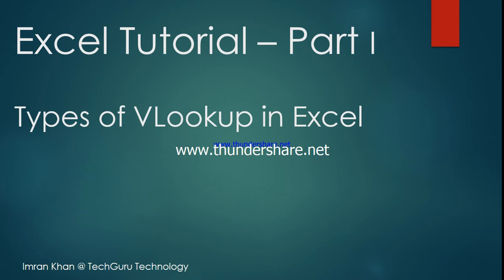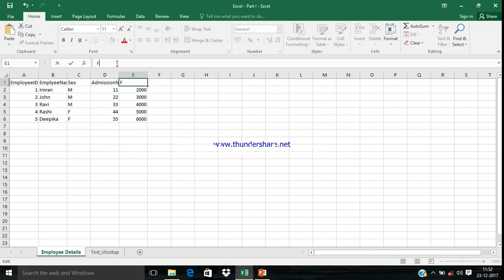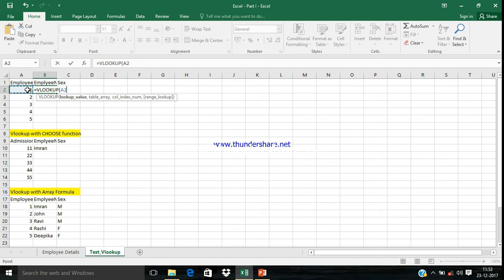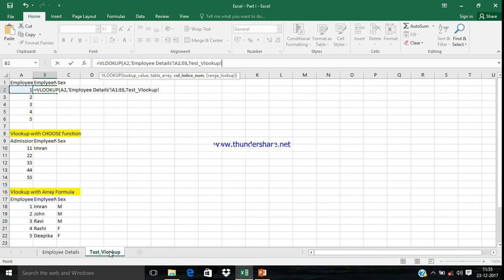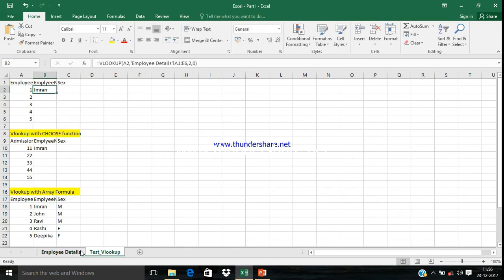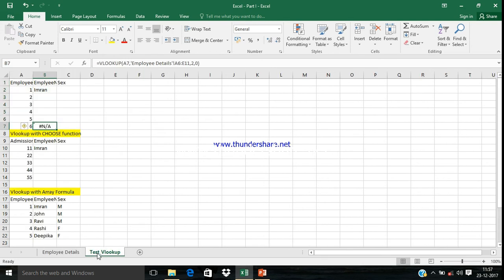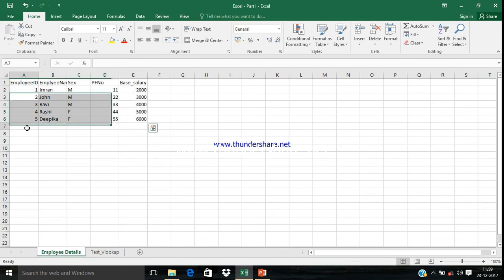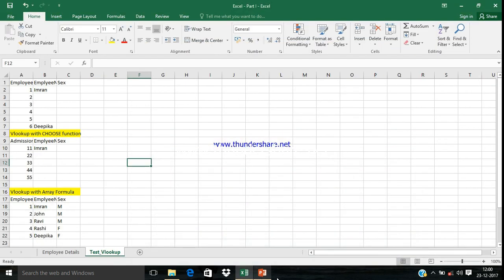Excel Learning Part I Vlookup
This video will explain basic information of VLOOKUP like Types of parameter in Vlookup, How to use VLOOKUP etc.